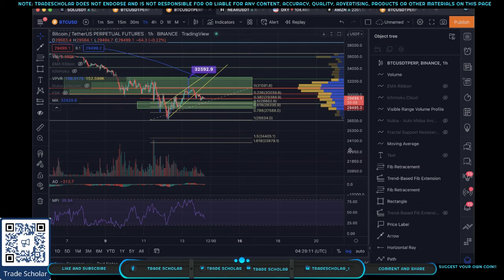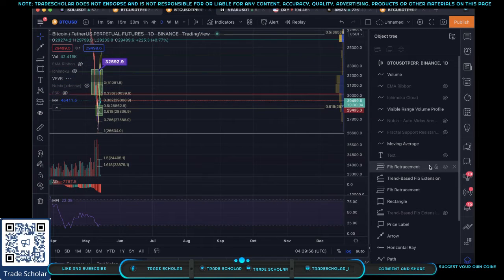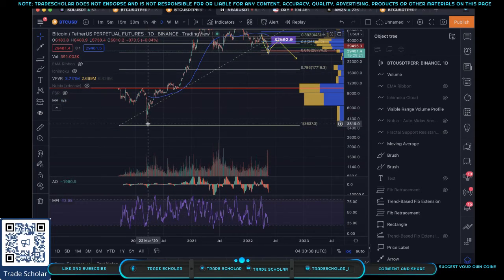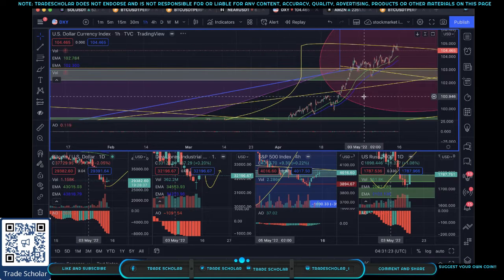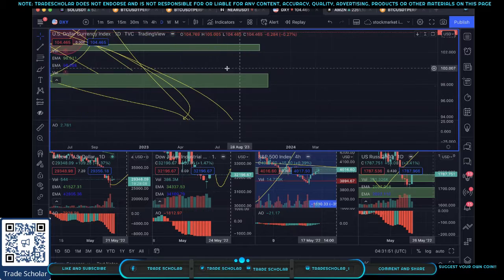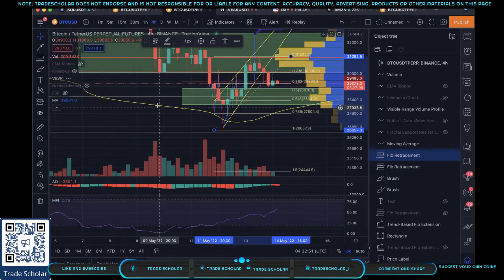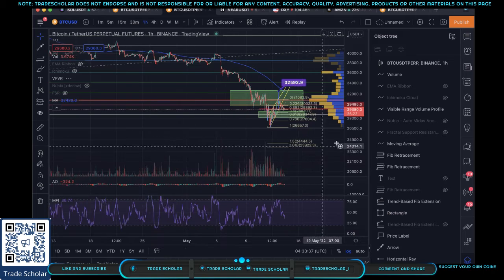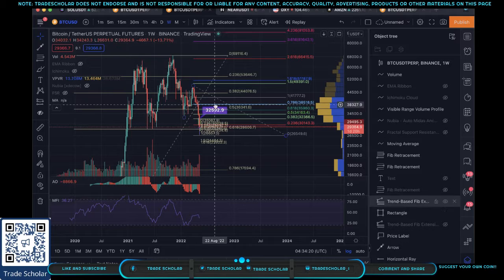NEW BITCOIN BOTTOM SIGNAL JUST FLASHED!! TECHNICAL ANALYSIS | BTC | DXY LONG FREE SIGNAL TG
🏆No.1 Educational Platform
📊Trade Coaching
Free signal daily!!!